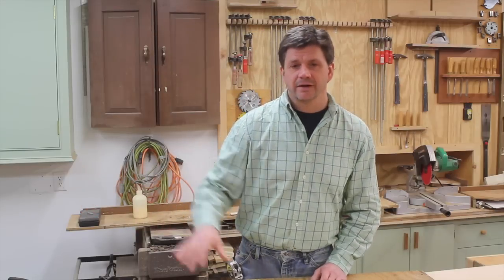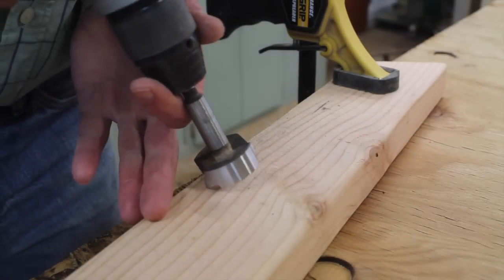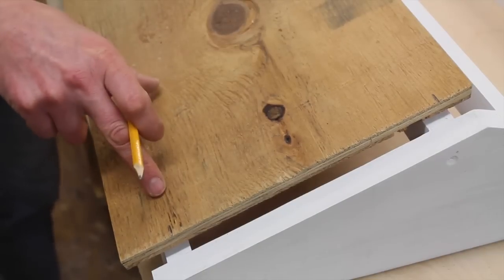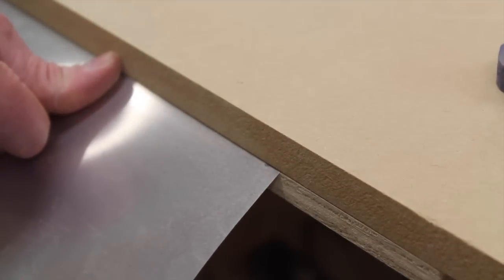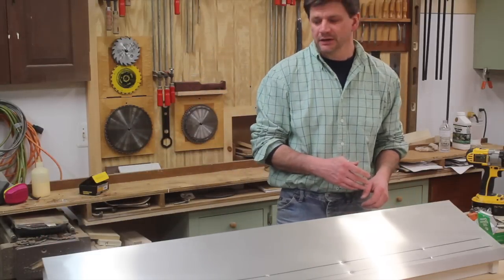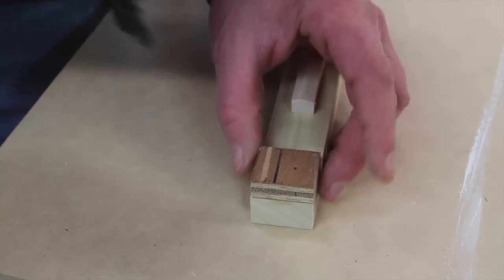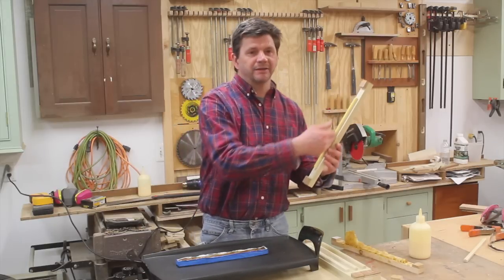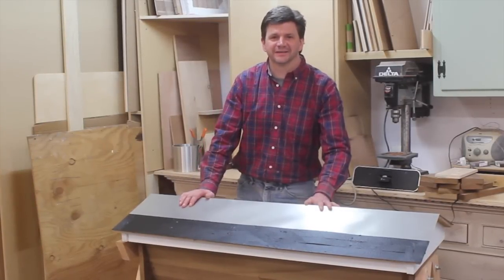How to Build a Top Bar Beehive part 2, FREE plans on my Site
This is Part 2 of building a top bar horizontal beehive.   You can download the design plans on my website for you own beehive build project.